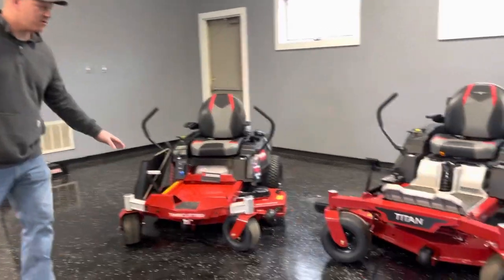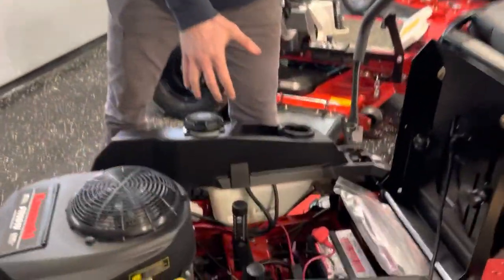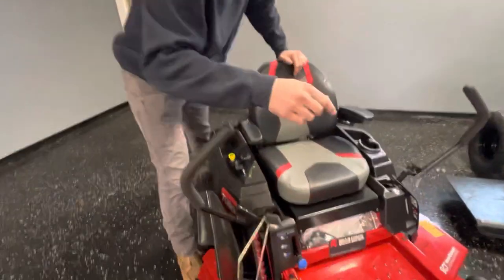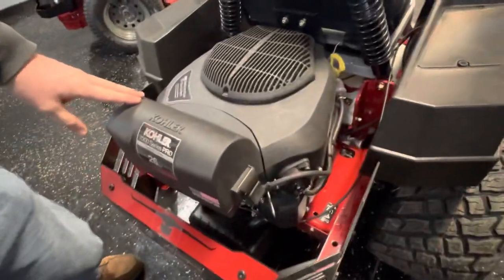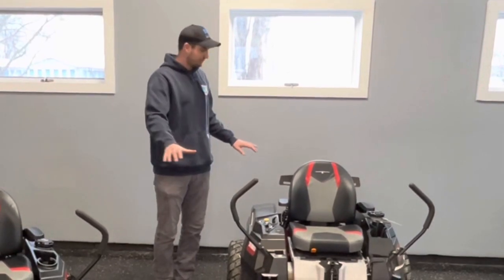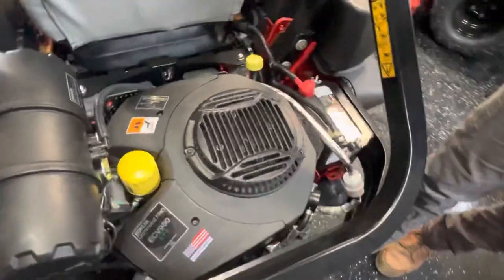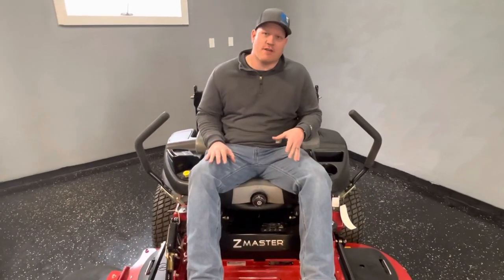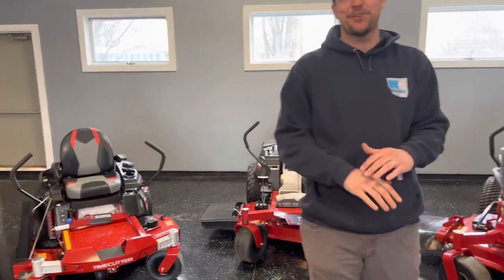2022 Toro Zero Turn Line Up - Residential vs Commercial Breakdown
This video breaks down the difference between the Timecutter, Titan, and Z Master for 2022 Toro Zero Turns.

We have an updated video covering just the residential series toro which can be found below.